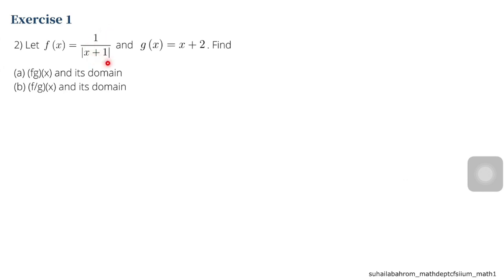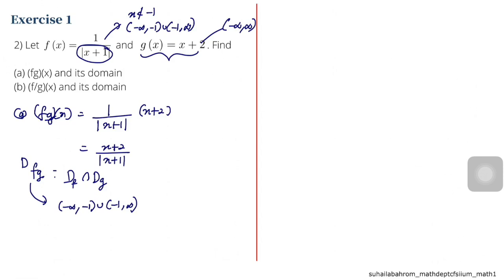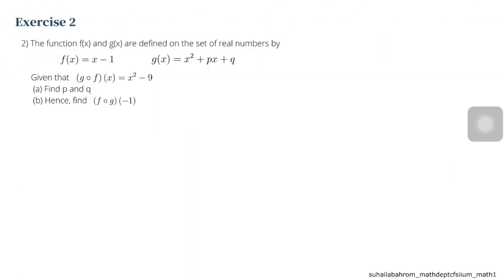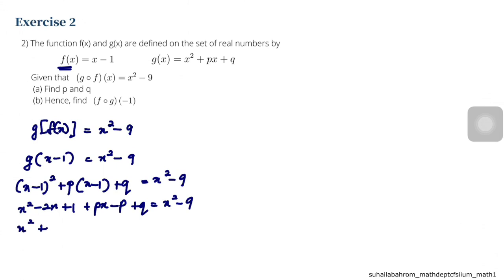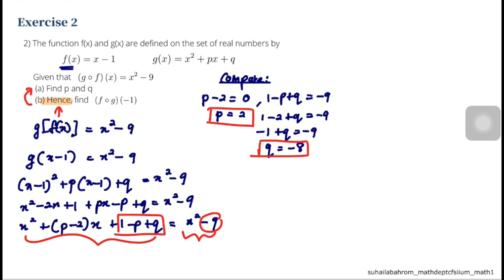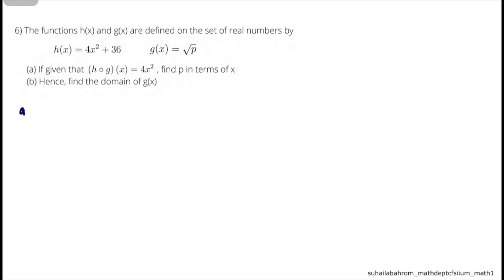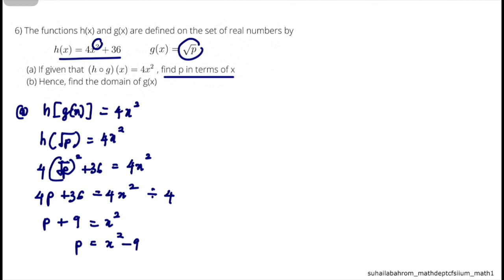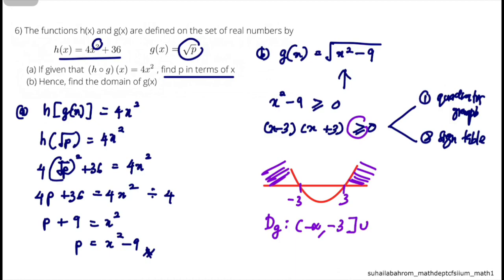2.5 Operations on Functions; Composite Functions (Part 3)